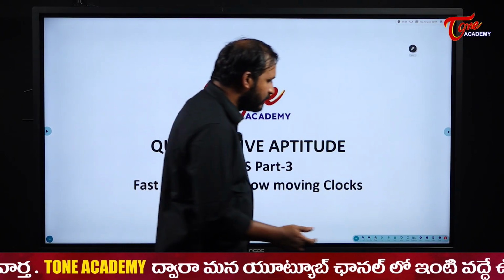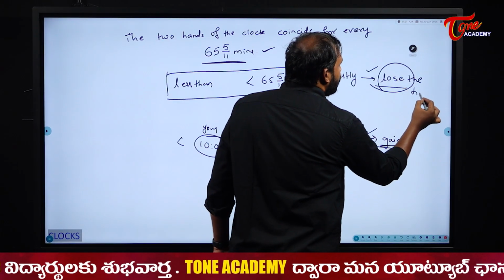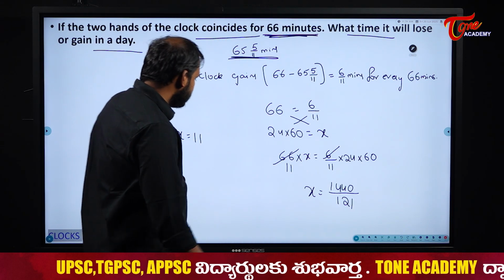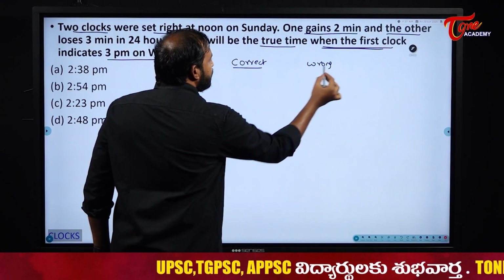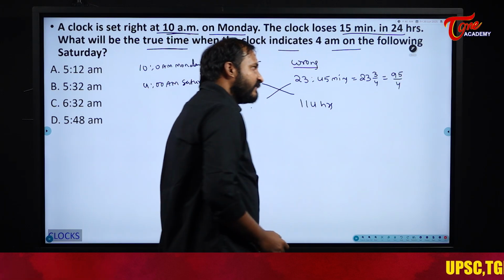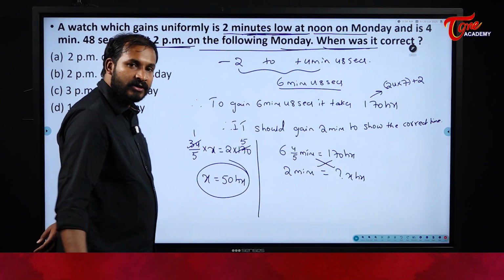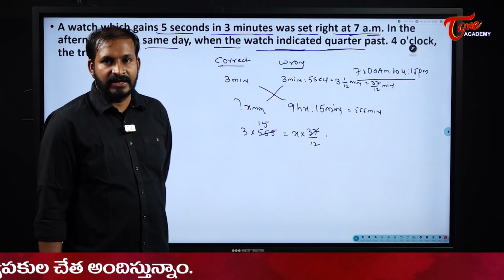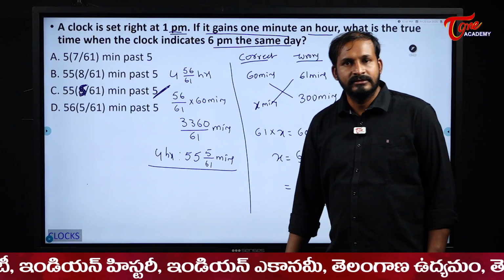RRB Group D Maths Classes 2025 | Clock | Class-3 | Tone Academy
In this Class-3 on Clocks, we’ll learn the most important concepts, formulas, and shortcut tricks to solve Clock problems quickly and accurately for RRB Group D and other railway exams.

✅ What You’ll Learn in This Class:

Basic & advanced Clock concepts explained clearly

Shortcut formulas to find angle and time difference

Tricks to solve exam-level questions in seconds

Previous year questions (PYQs) for better understanding

Smart techniques for RRB Group D, NTPC, ALP, SSC, and other competitive exams

🎯 Perfect for:
All aspirants preparing for RRB Group D 2025 Maths who want to boost their speed and accuracy with simple methods and Telugu explanation.